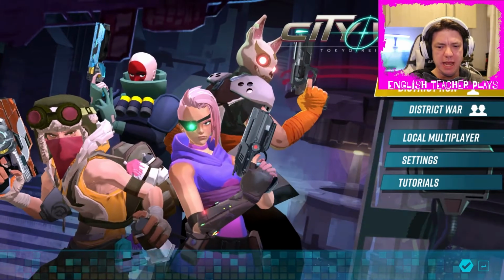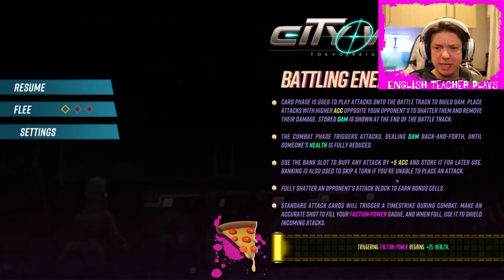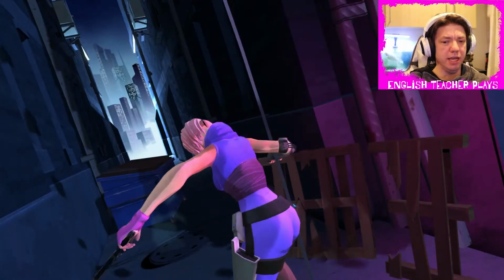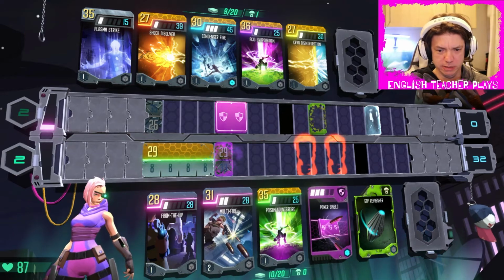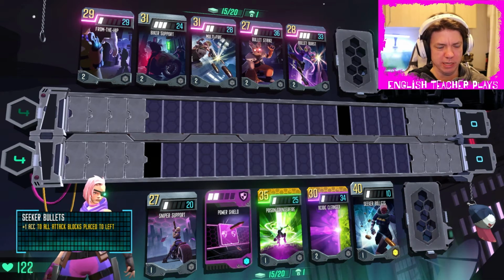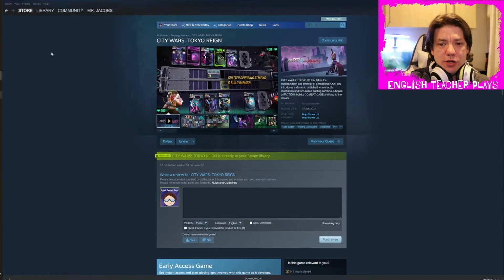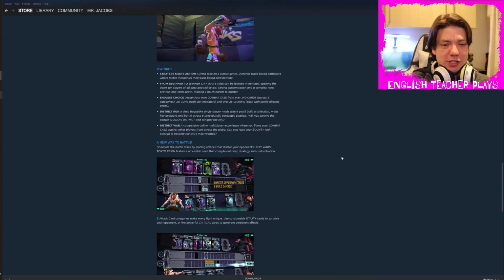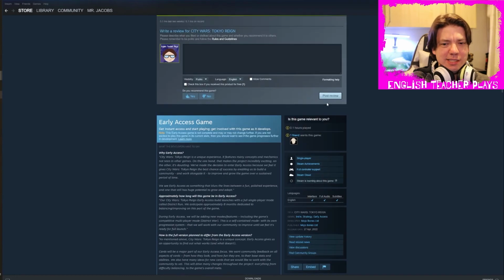City Wars: Tokyo Reign - It doesn't do a great job of explaining anything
Despite a tutorial section, I found myself lost.